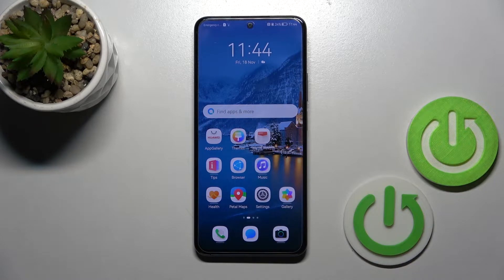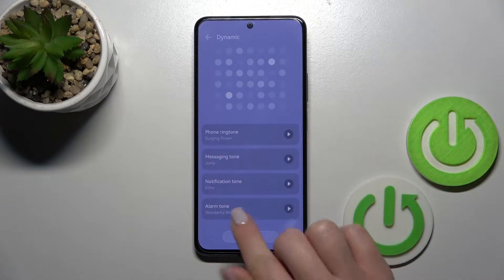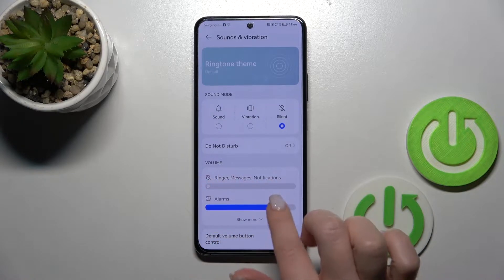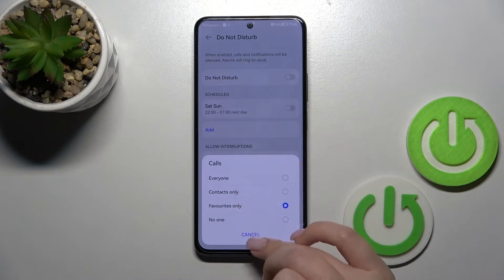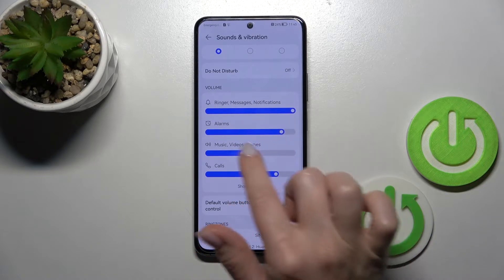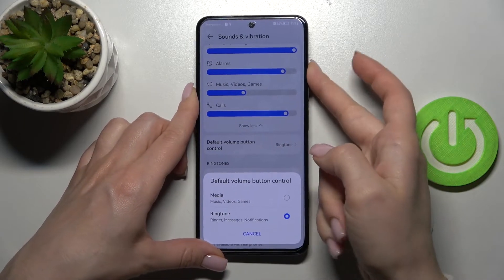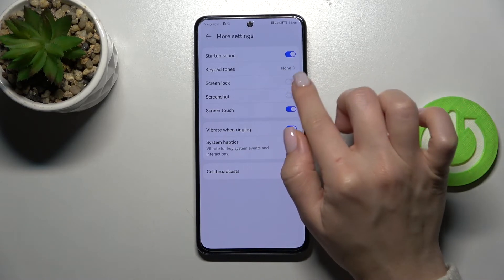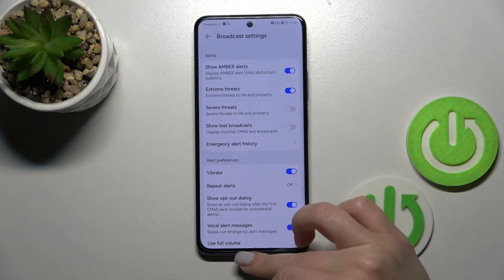How to Find & Manage Sound Settings on the HUAWEI Nova 10 SE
Learn more about the HUAWEI Nova 10 SE:
In this video tutorial, we are going to showcase what steps you will have to take in order to locate, enter and change the sound setting that the HUAWEI Nova 10 SE smartphone provides you with. Thus, if you would like to learn more about configuring sound options and preferences on the HUAWEI Nova 10 SE mobile device.

How to found the sound options on the HUAWEI Nova 10 SE? How to configure the sound settings on the HUAWEI Nova 10 SE? How to enter the sound options on the HUAWEI Nova 10 SE? How to change sound preferences on the HUAWEI Nova 10 SE?